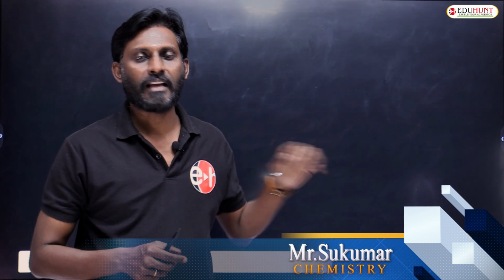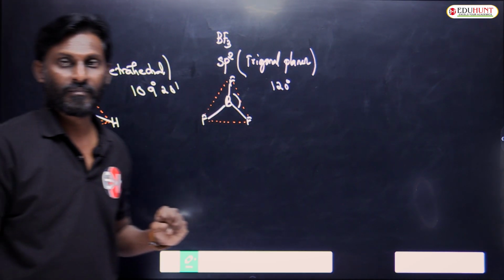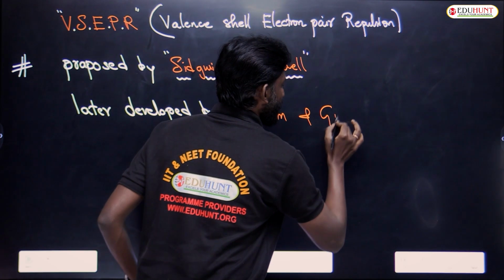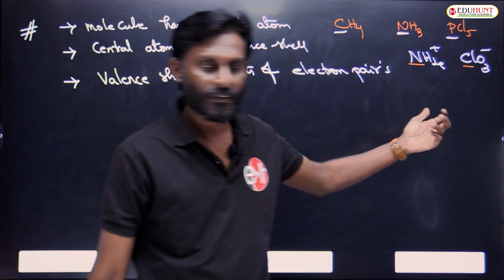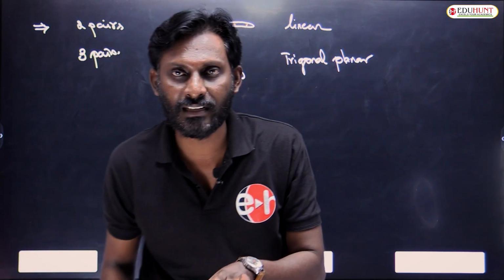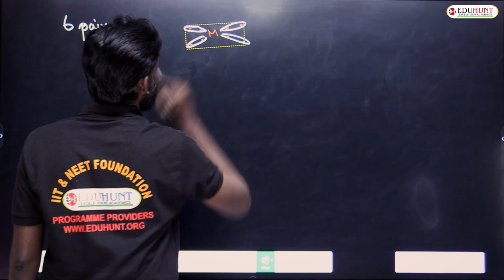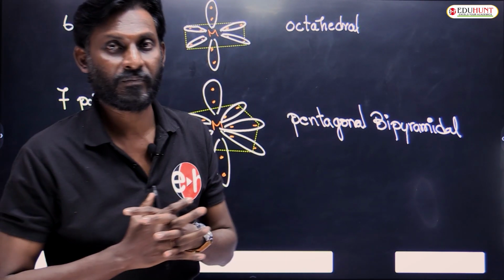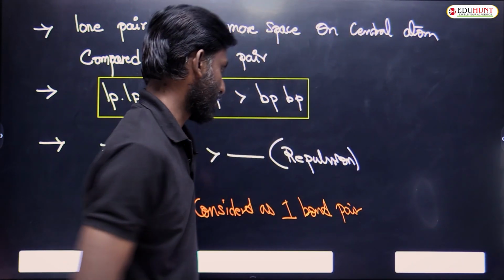10 .Valence shell electron pair repulsion theory [Part-1]| Chemical bonding -2